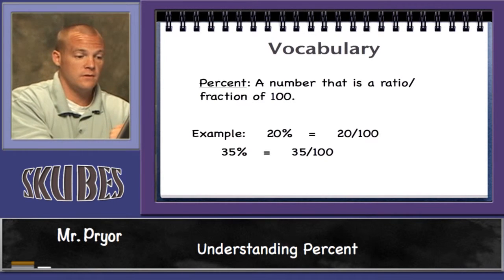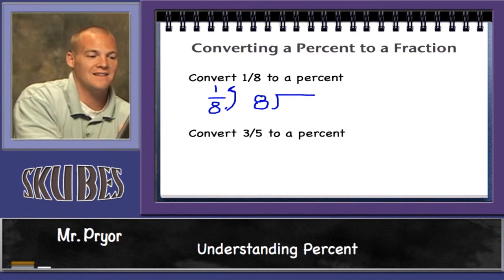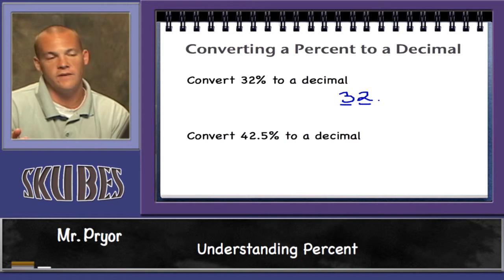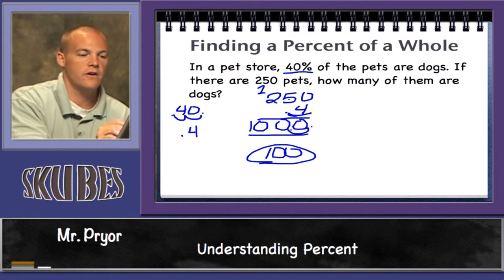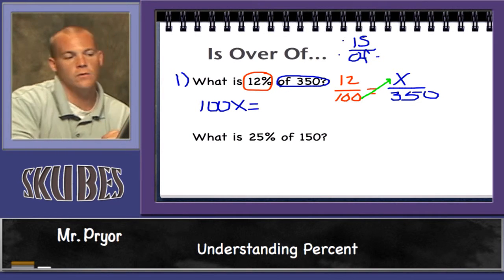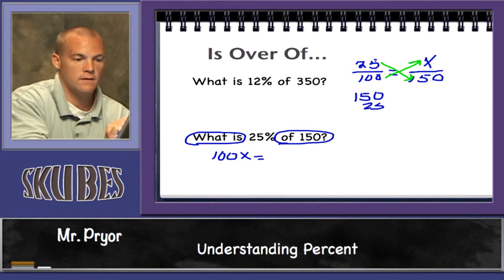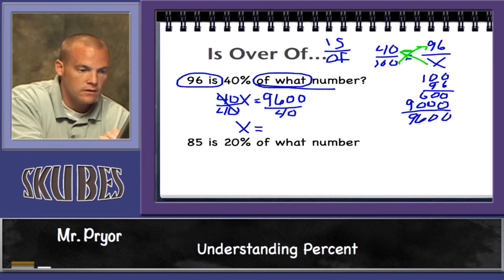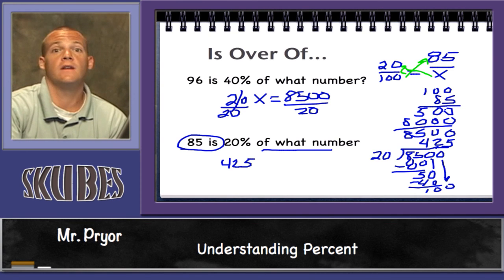Percents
6.RP.3c
Use ratio and rate reasoning to solve real-world and mathematical problems, e.g., by reasoning about tables of equivalent ratios, tape diagrams, double number line diagrams, or equations.
7.RP.3
Use proportional relationships to solve multistep ratio and percent problems. Examples: simple interest, tax, markups and markdowns, gratuities and commissions, fees, percent increase and decrease, percent error.